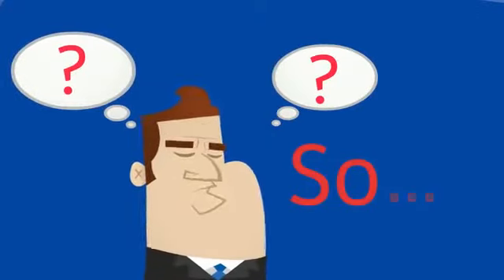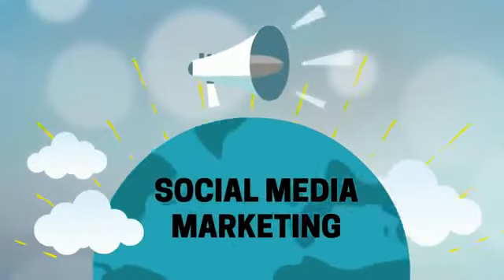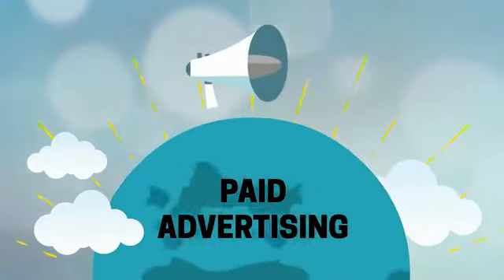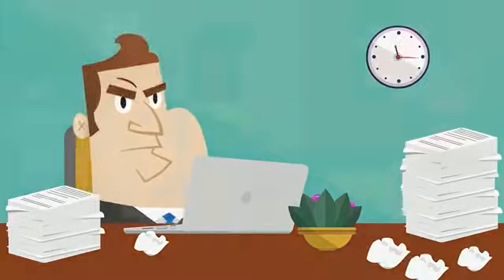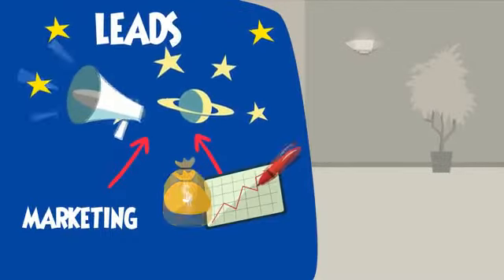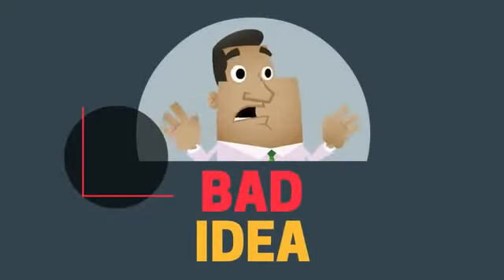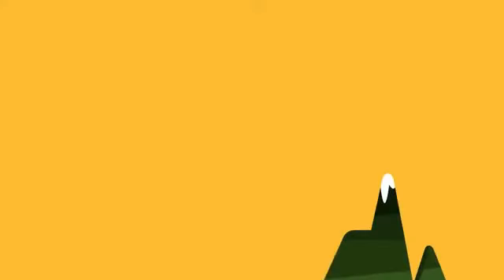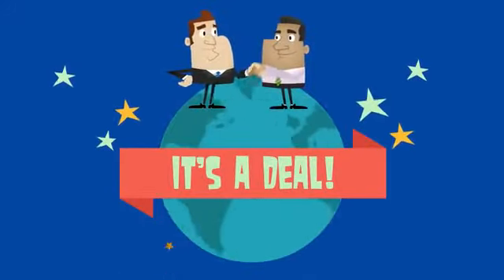Schedule Of Digital Marketing Companies at Westlake Texas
5109 Edgebrook Way
Keller, TX 76244 USA

For more information about Digital Marketing Worlds Top Digital Marketing Companies at Westlake Texas go